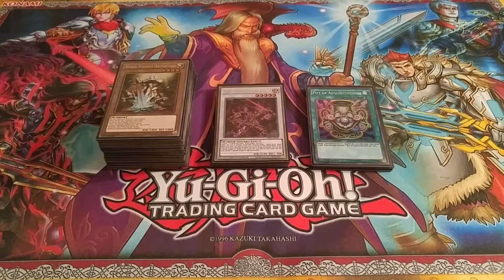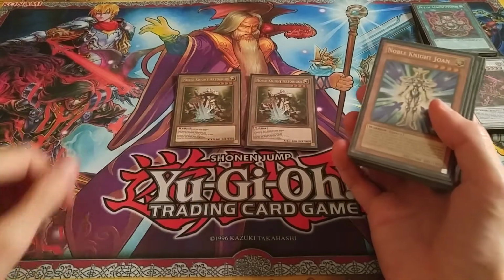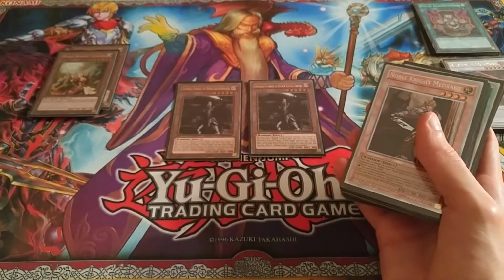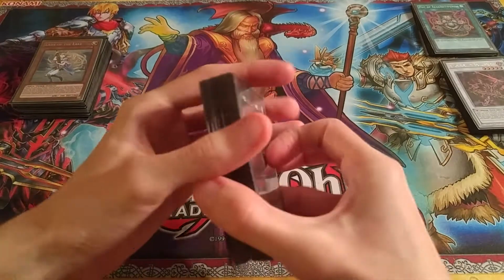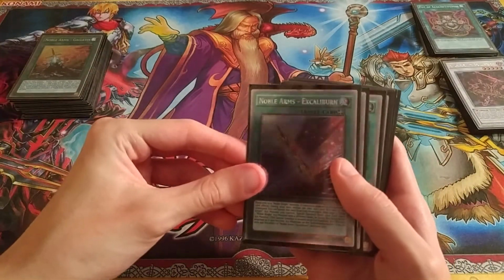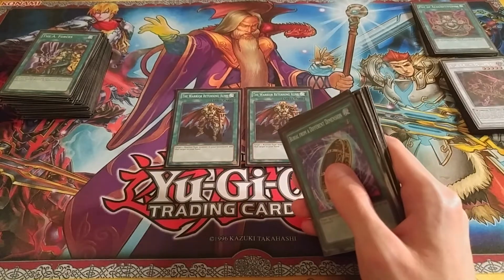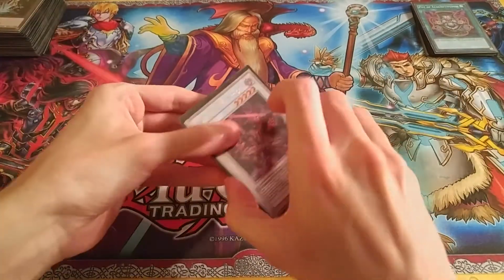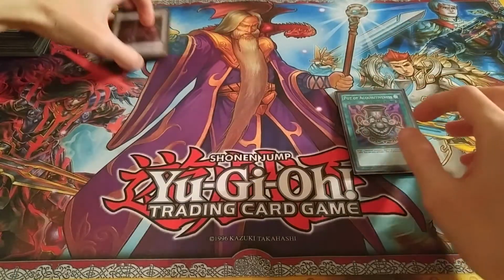Yu-Gi-Oh! Noble Knight Deck Profile November 2017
This is my Noble Knight deck.